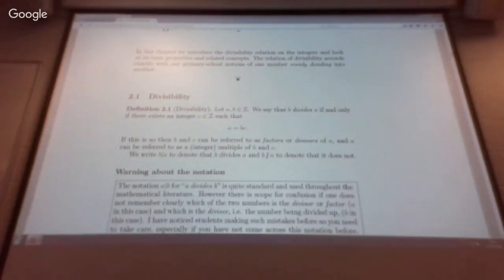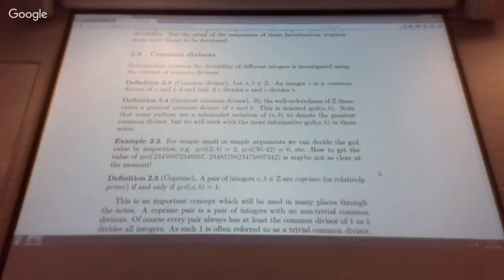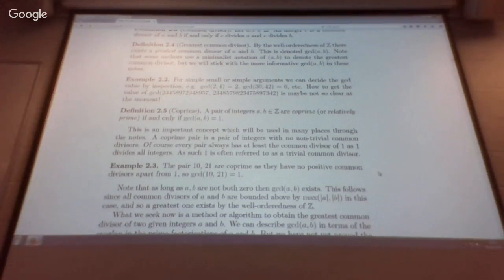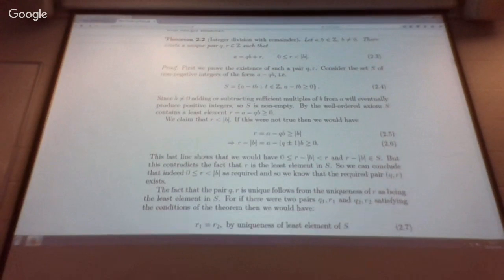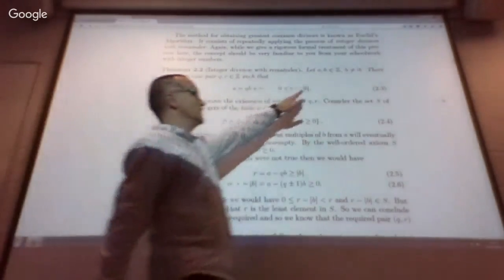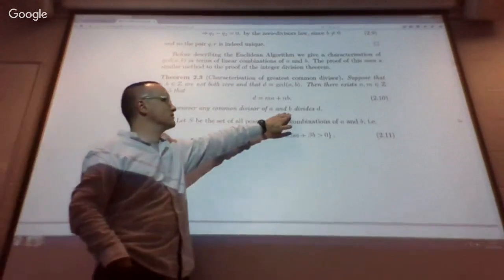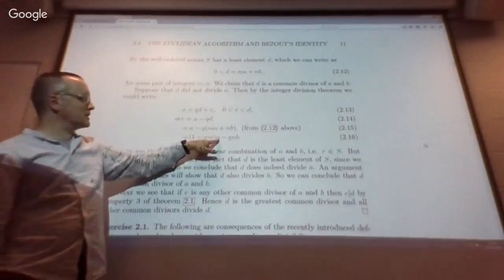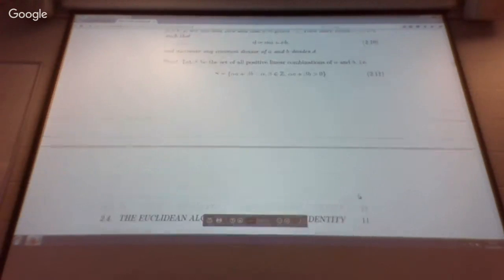6G5Z3006 Number Theory: The greatest common divisor